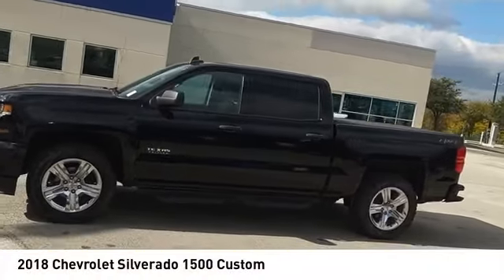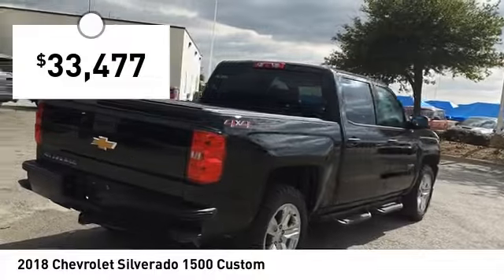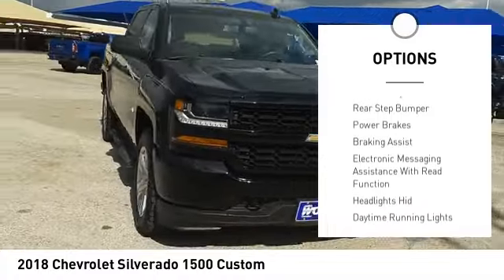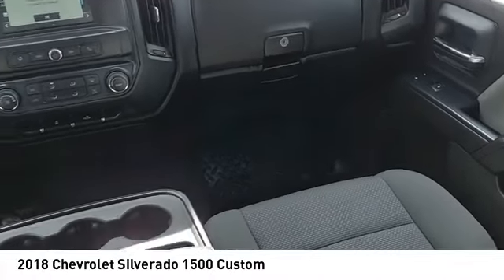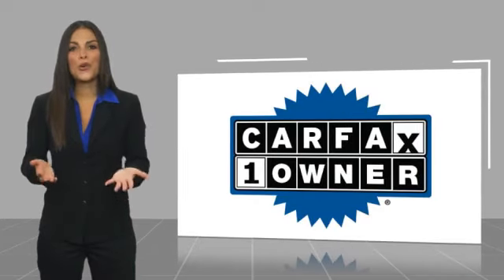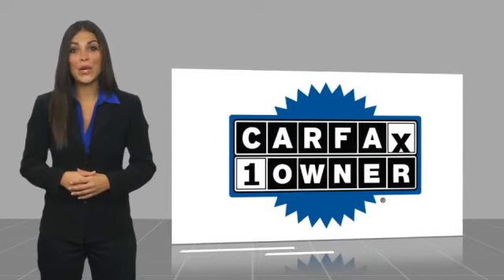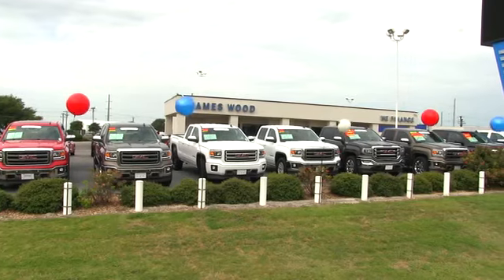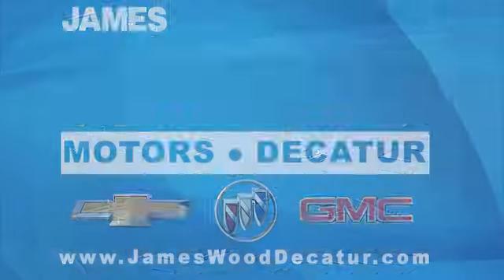2018 Chevrolet Silverado 1500 Decatur TX 140548A1